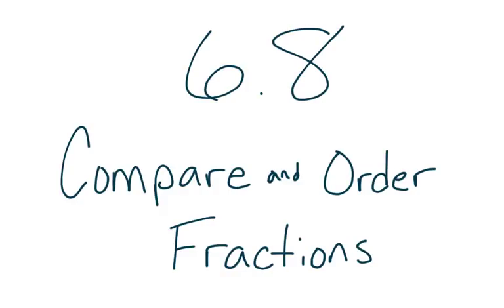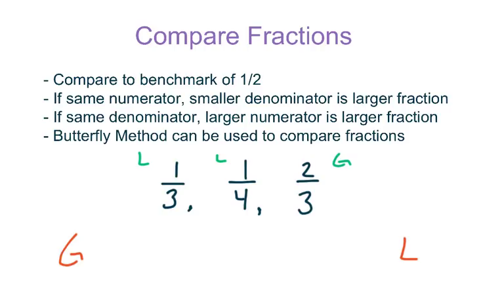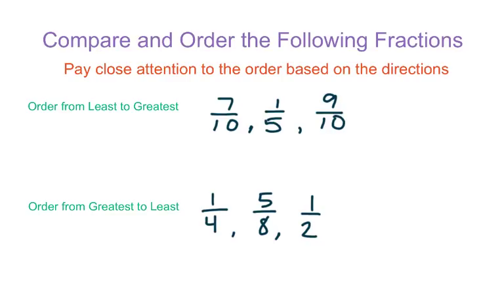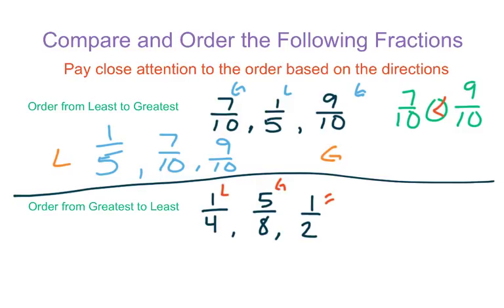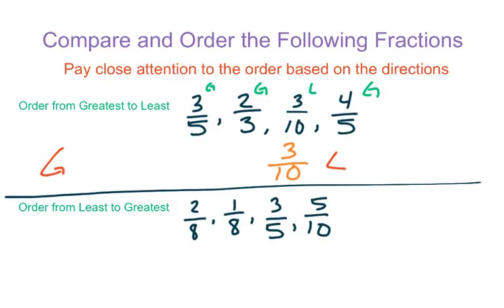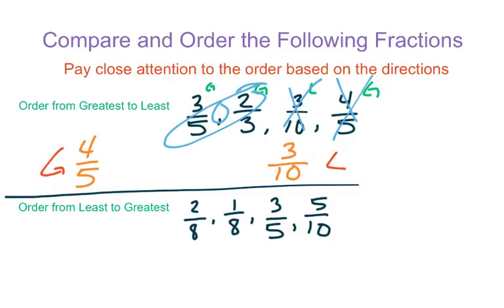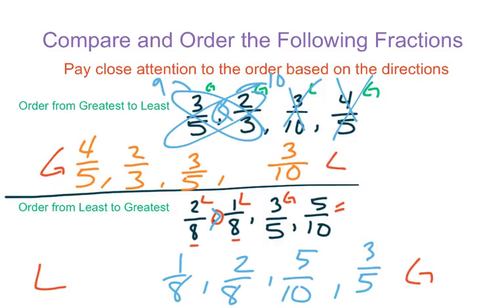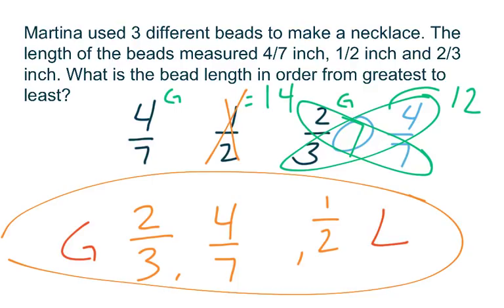4th Grade GoMath 6.8 - Comparing and Ordering Fractions